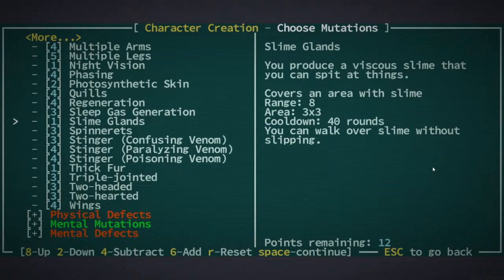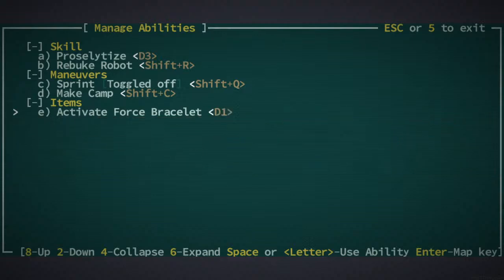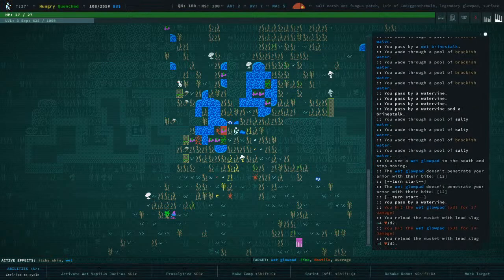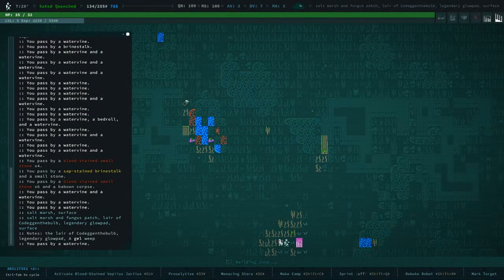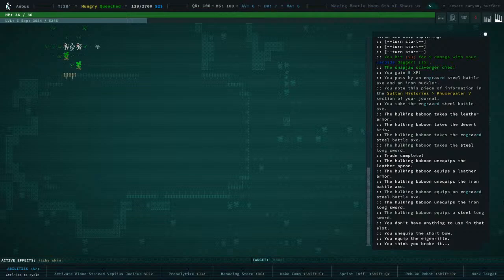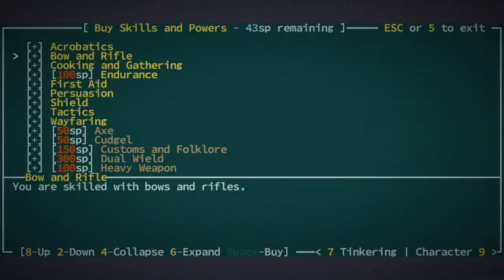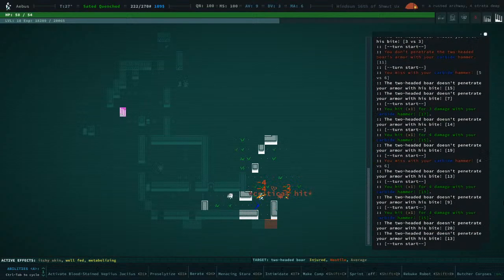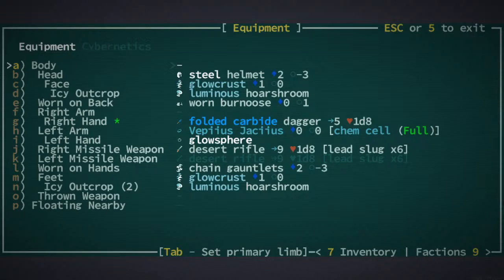Charming Cyborgs [Caves of Qud]